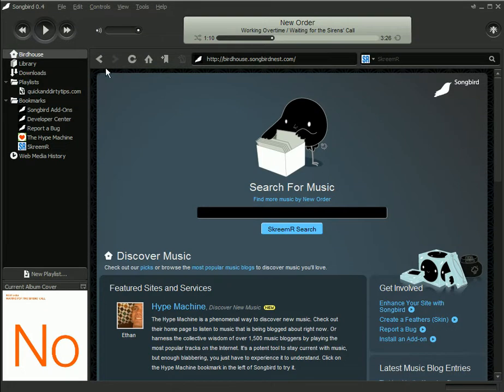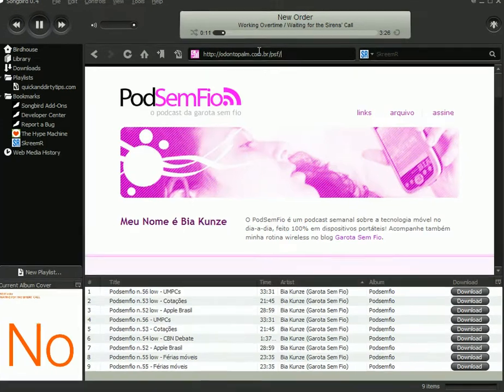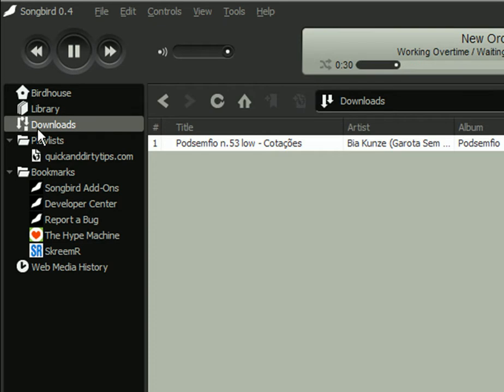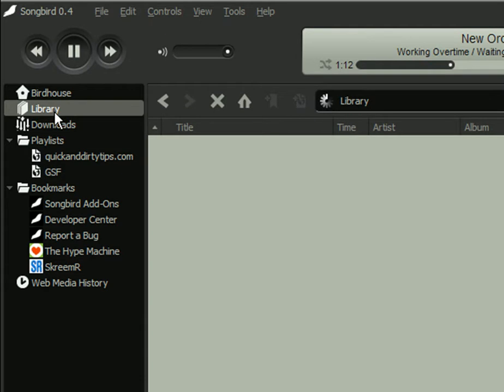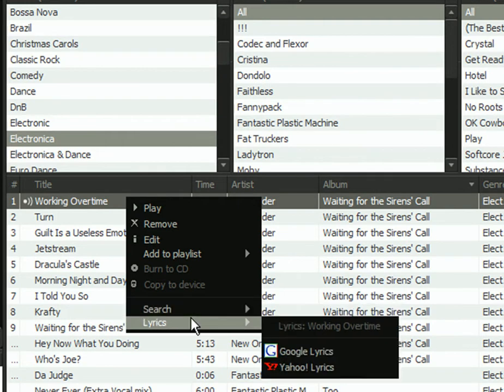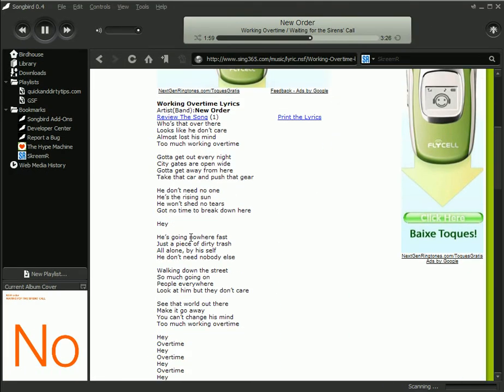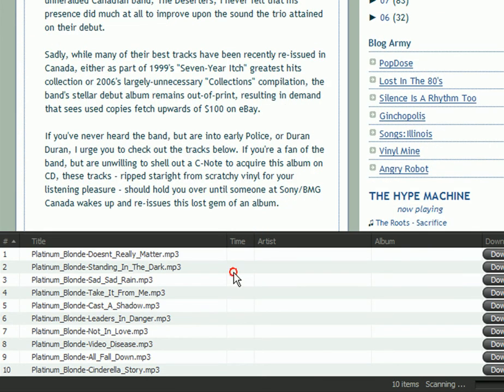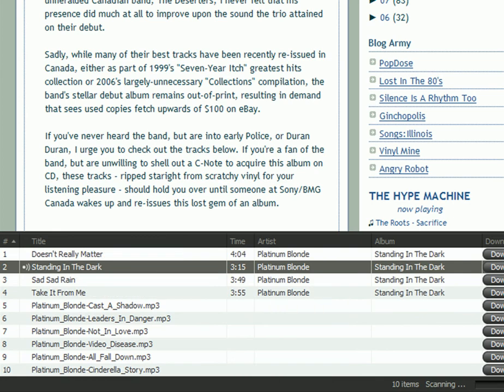Songbird 0.4 Tutorial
Tutorial for the open source music management application, Songbird v0.4.